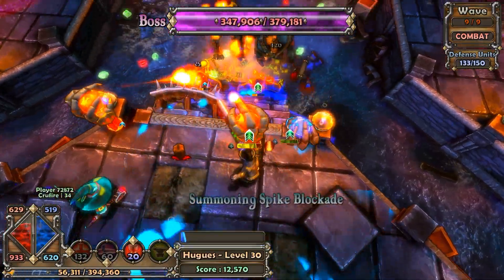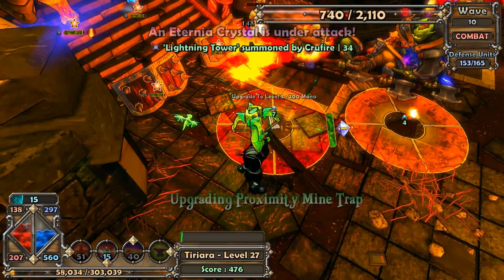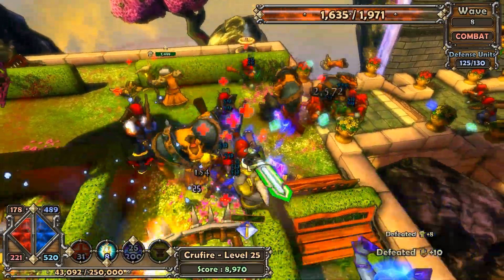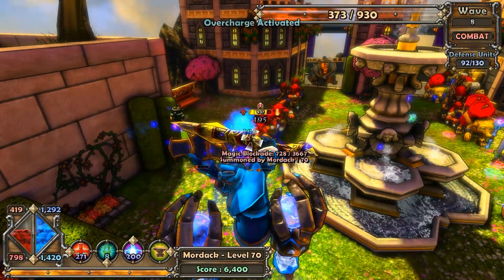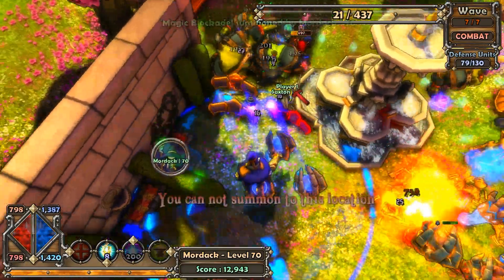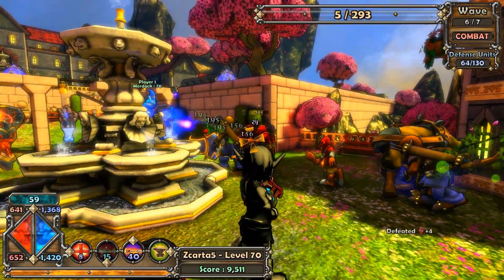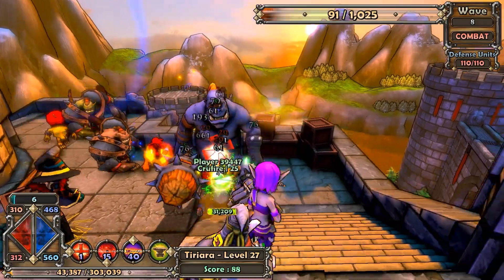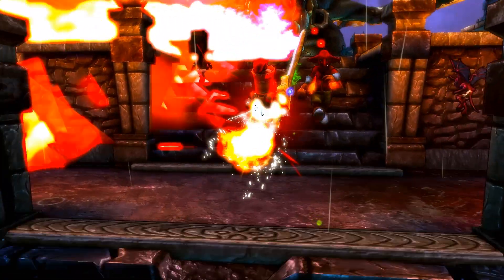Dungeon Defenders: Dev Diary #3 - Combat Phase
Check out our third Developer Diary for our upcoming Tower Defense Action-RPG, Dungeon Defenders! Watch us discuss some of the action-RPG and tower defense mechanics seen in Dungeon Defender's Combat Phase.

Featuring:
Marc Singer - Producer

Dungeon Defenders will be available on PSN, Xbox 360, & PC! XBLA & PC are confirmed for 10/19/2011, and PSN will release on 10/18/2011!